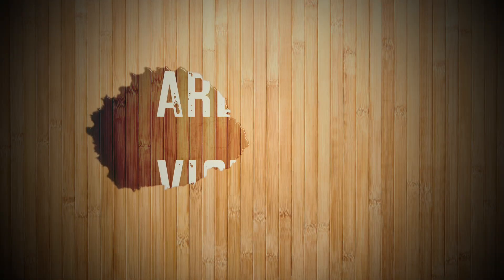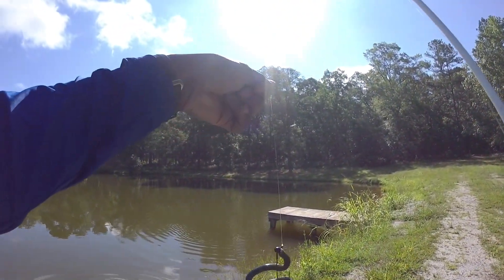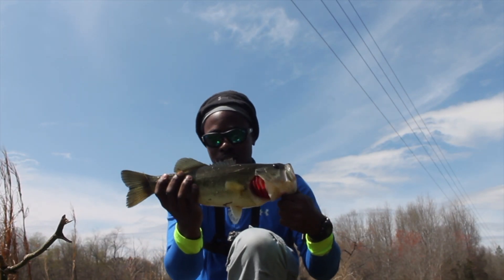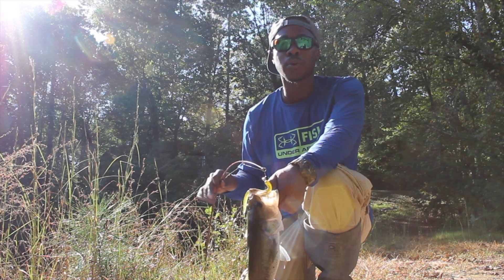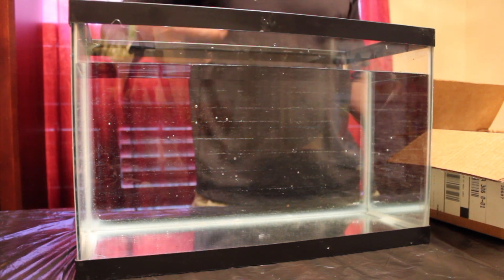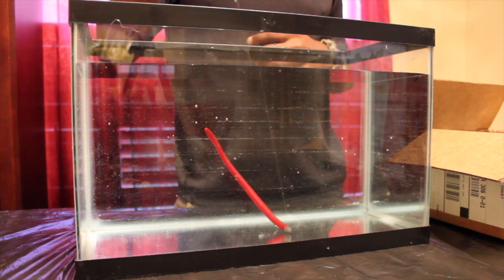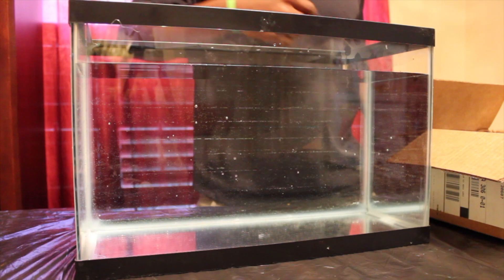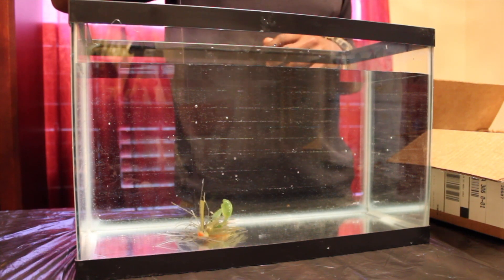Area 19 Bait Review!! Plus Info on using fish attractants!! Fish Tank Demo.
In this video, I review a company called Area 19 Baits. They carry premium plastic baits and fish attractants. I go into detail explaining how attractants(scents) can be beneficial for fishing. Plus I demonstrate how different soft plastics move in the water, using a fish tank.

Fish Brain: Atypical
Go Fund Me ( yak Accident)

Costa sunglasses
Action camera
Case for better sound
Battery pack for camera
Mic. for clear audio
Windscreen for Mic
BIG CAMERA - OLD DSLR
Tripod for tricky recording